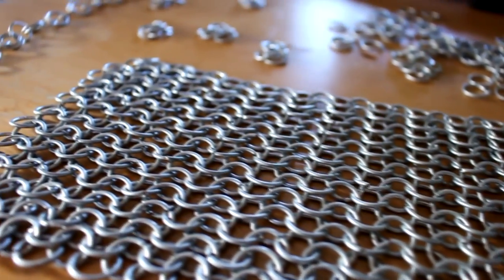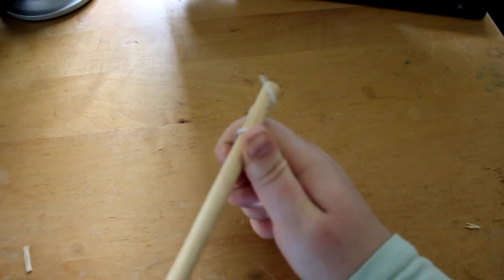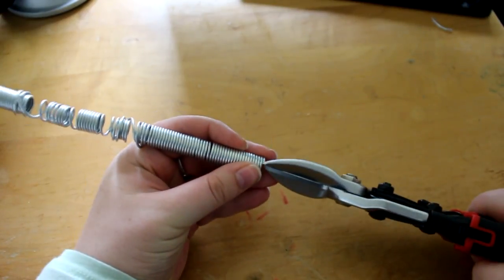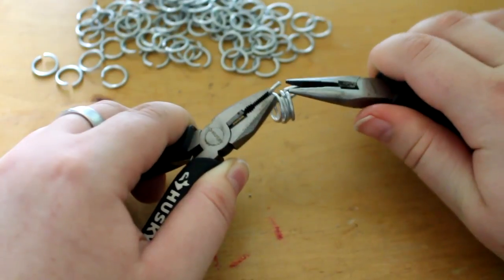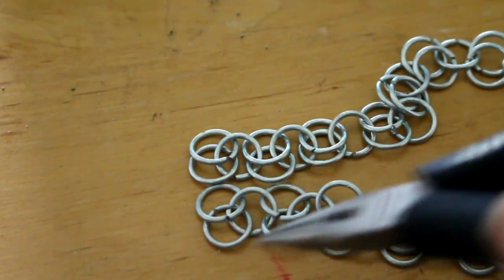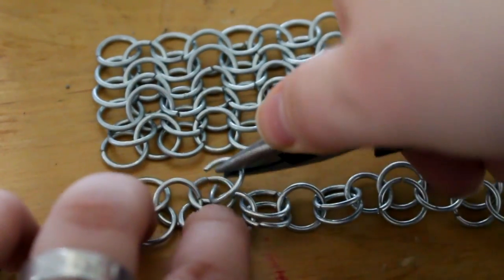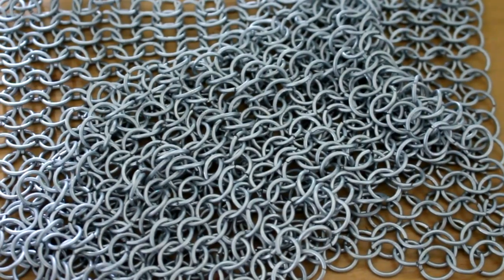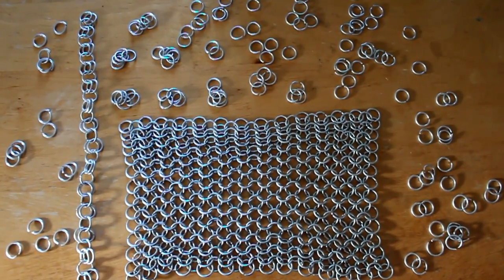Chainmail Tutorial for Cosplay!! [DIY]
I'm making chainmail for my Geralt cosplay! Here's my method on how I'm doing it! Let me know if there's any other tutorials you'd like to see me do!